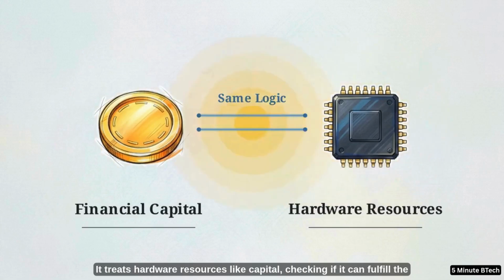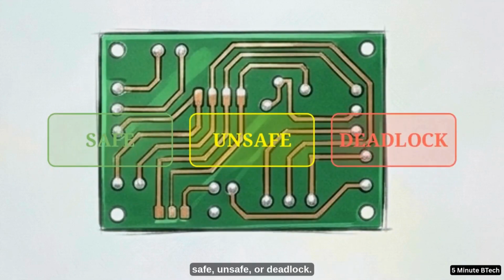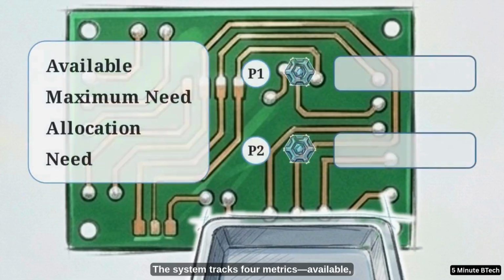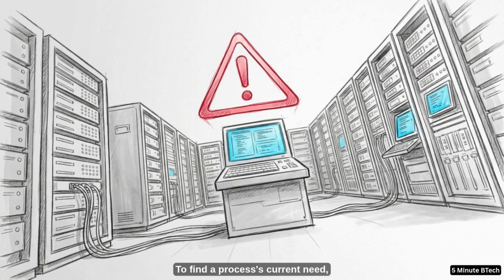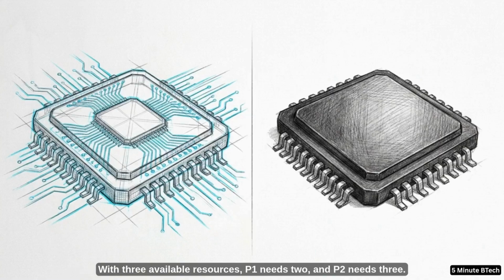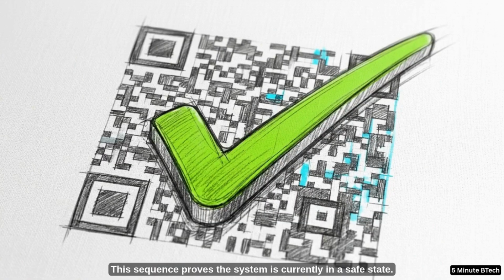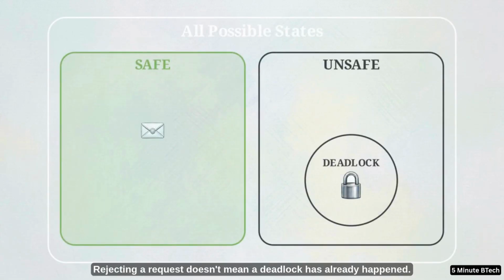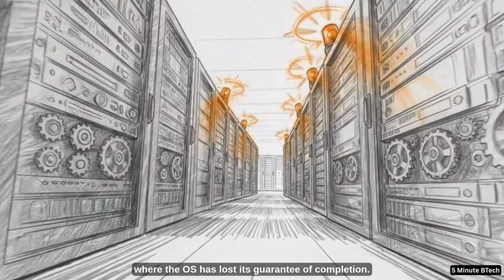Banker's Algorithm 🏦 | Safe vs Unsafe State Explained | OS Lec 18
Learn Banker's Algorithm in Operating System with simple explanations and solved numerical examples. 💻⚙️

This video explains Safe State, Unsafe State, Safe Sequence, Need Calculation, and how Banker's Algorithm helps avoid deadlocks through intelligent resource allocation.

📌 Topics Covered:

• What is Banker's Algorithm?
• Why It Is Called Banker's Algorithm
• Available Resources
• Maximum Need (Max)
• Allocation
• Need Calculation
• Safe State
• Unsafe State
• Safe Sequence
• Safety Algorithm
• Deadlock Avoidance

🔥 Prefer Hindi explanations?
Check out 5 Minute BTech 🇮🇳